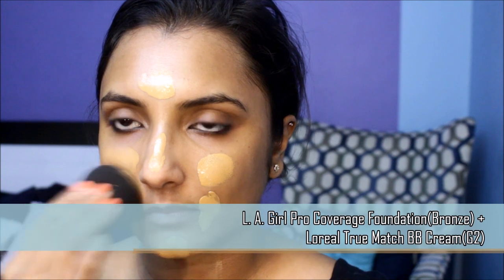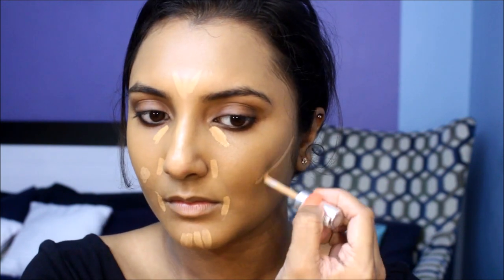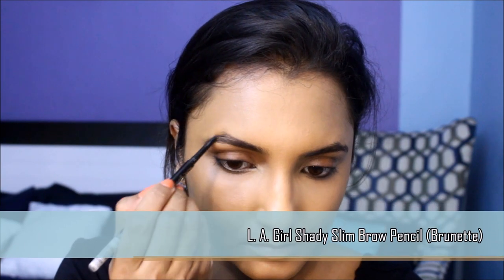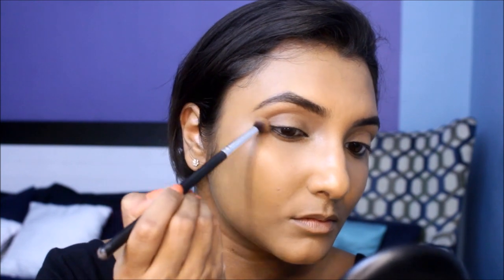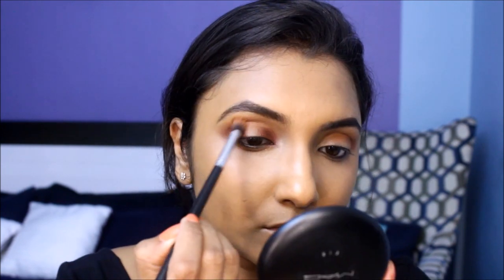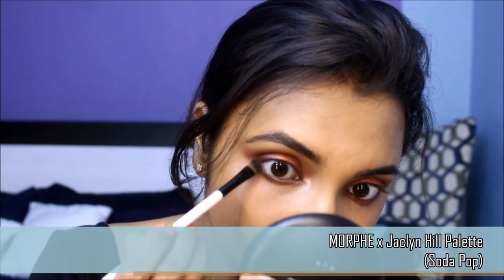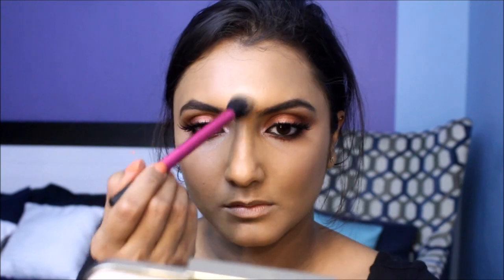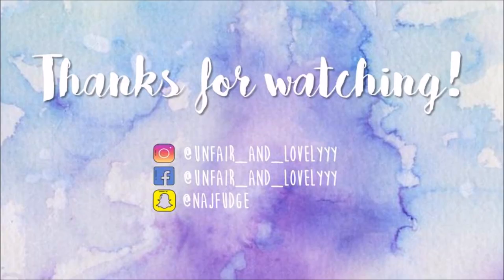Holiday Inspired Monochromatic Makeup Tutorial | Najla Padiyath | Unfair & Lovely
Hi Loves!

This channel is a space where dusky-skinned women can come together to share their ideas about makeup, fashion and lifestyle.